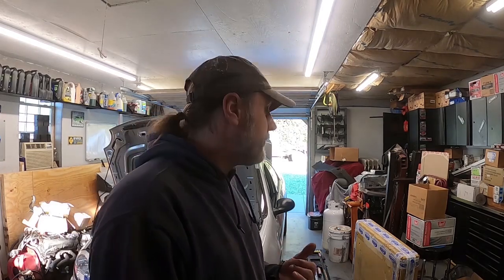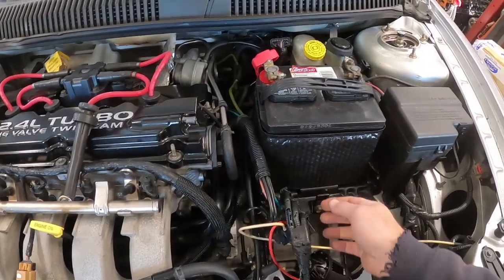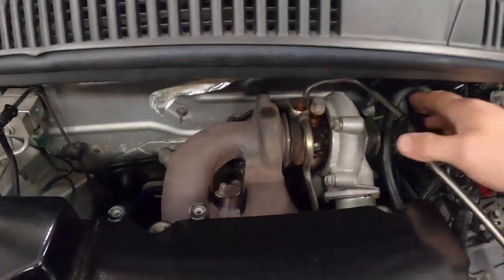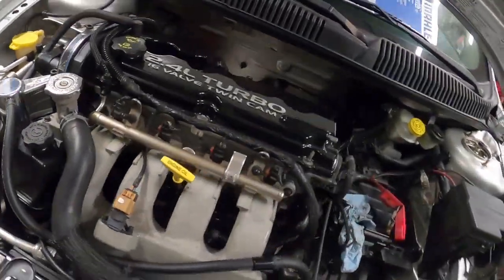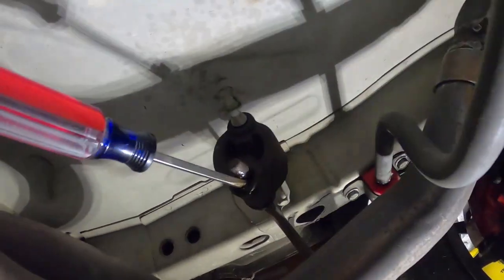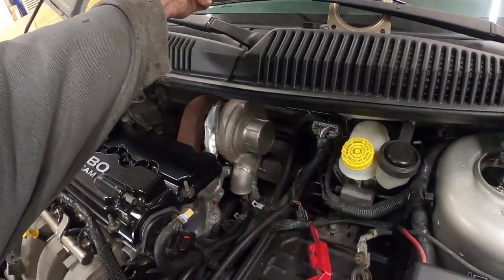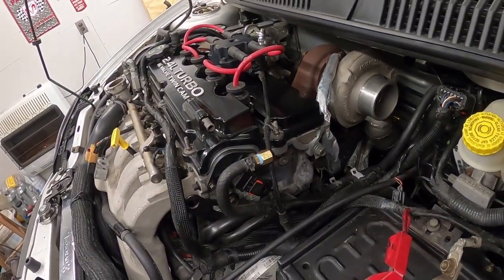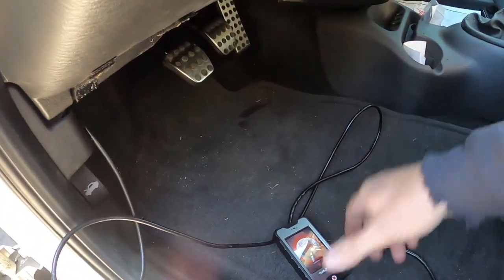srt4 big turbo install complete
pt3 finishing out this build we install a bigger turbo, injectors, 450lph pump full 3in exhaust gauges and some other parts that make more smiles...